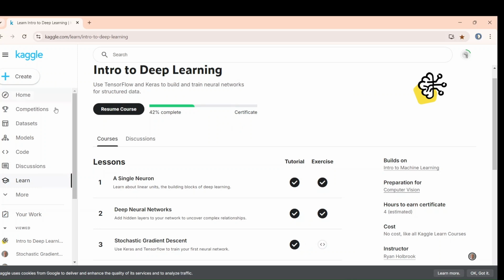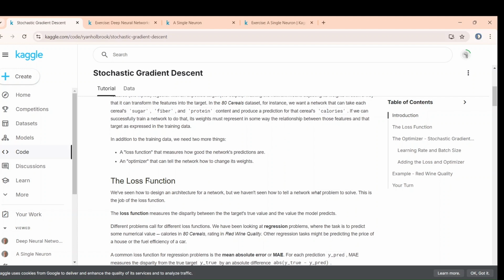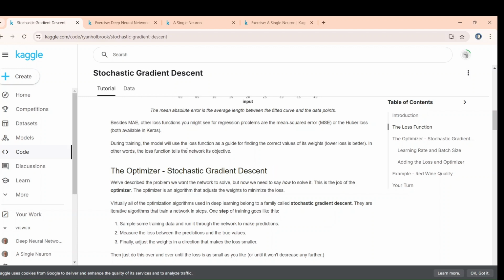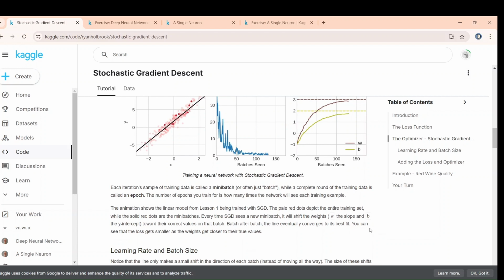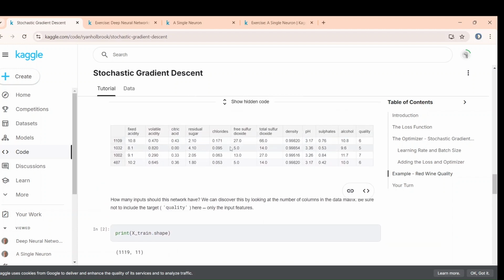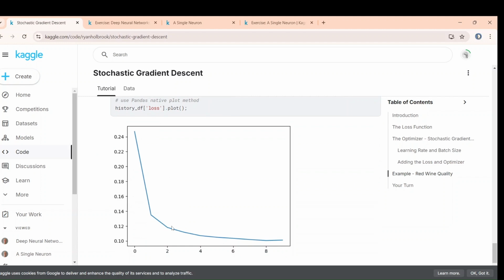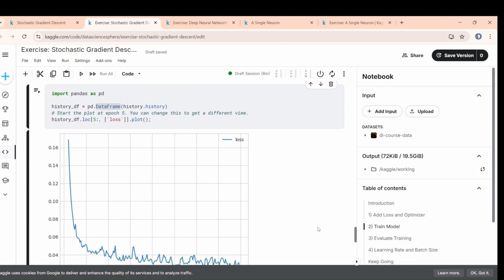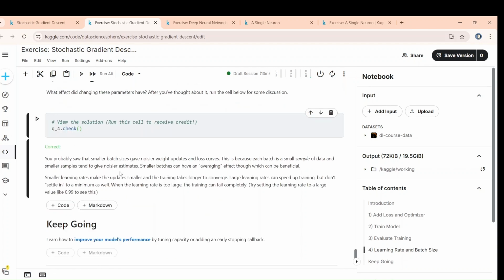Deep Learning Kaggle Exercise - Stochastic Gradient Descent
In this video, I have explained the Kaggle exercise- Intro to Deep Learning